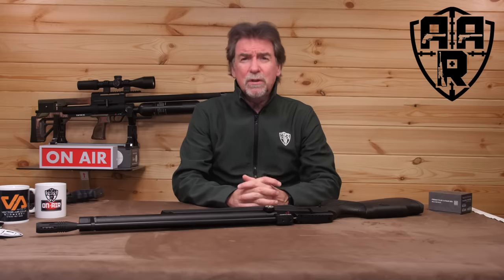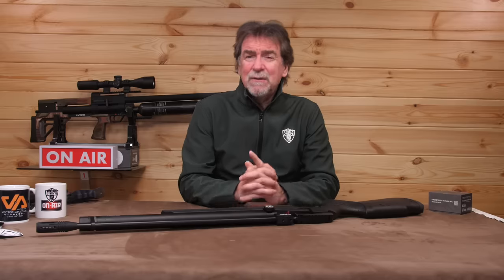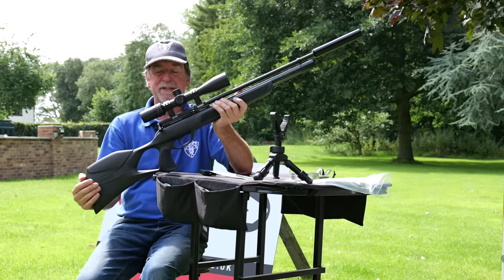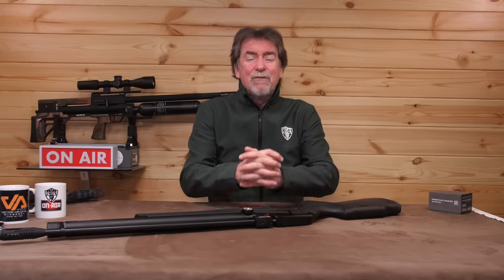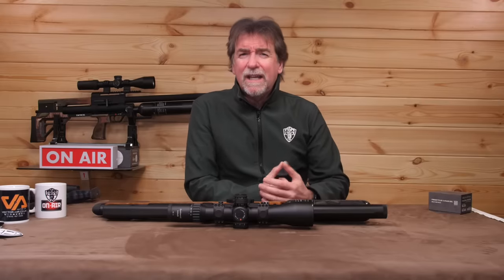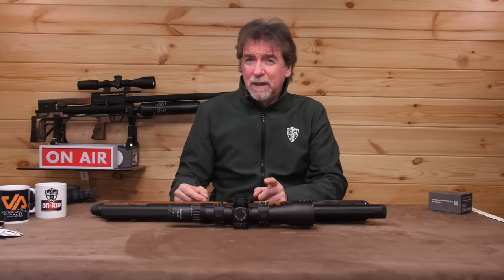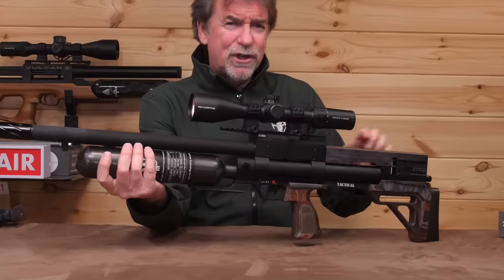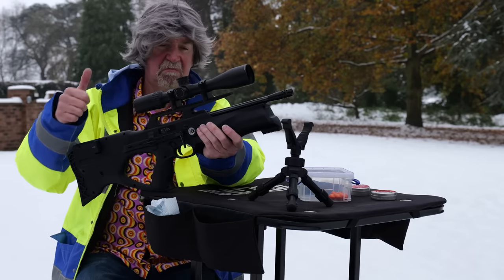Best Airguns of 2023